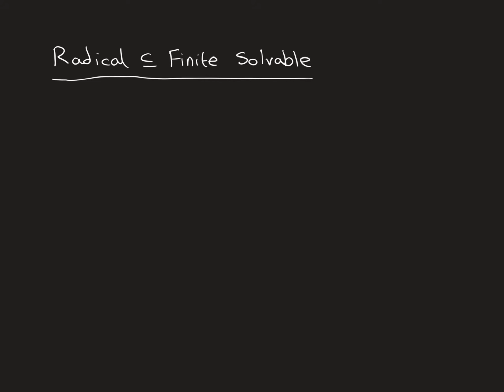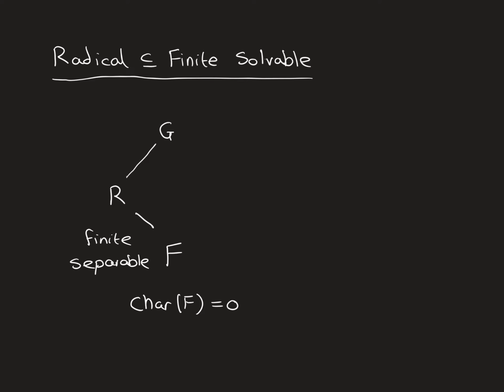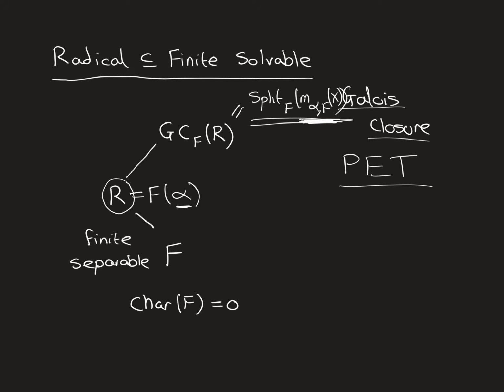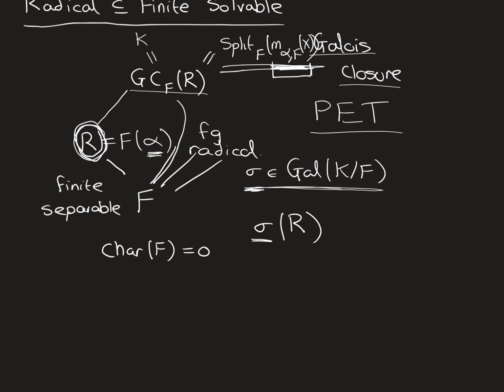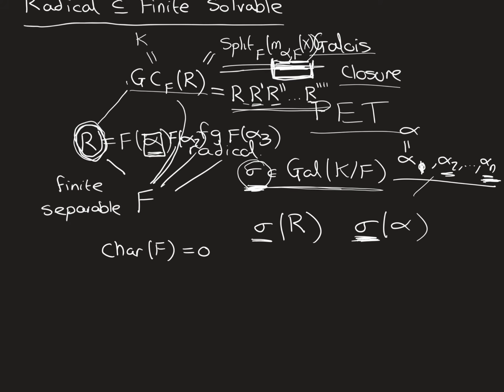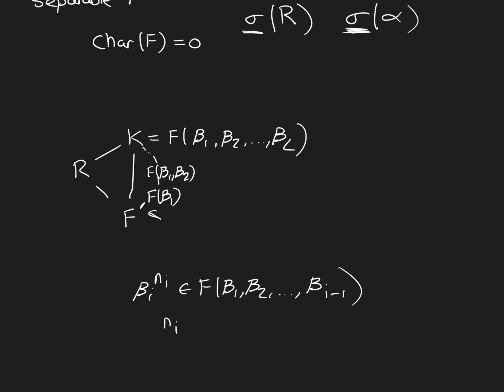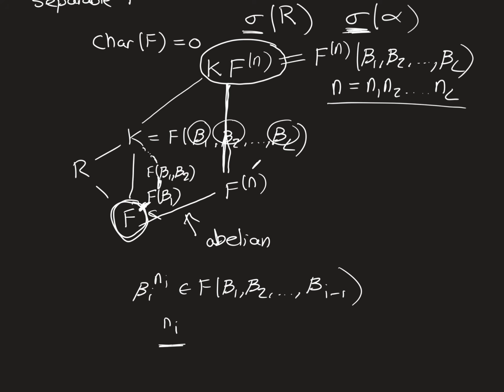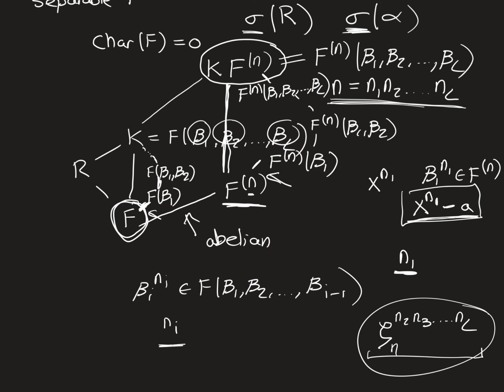Radical ⊆ Finite Solvable